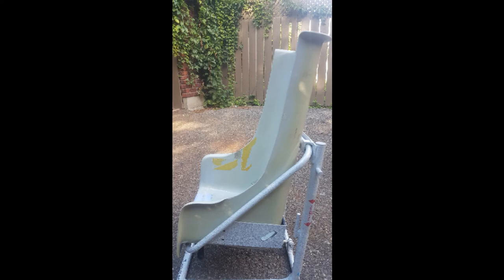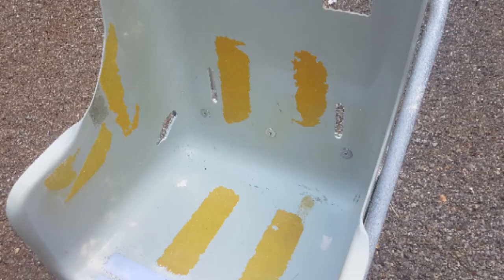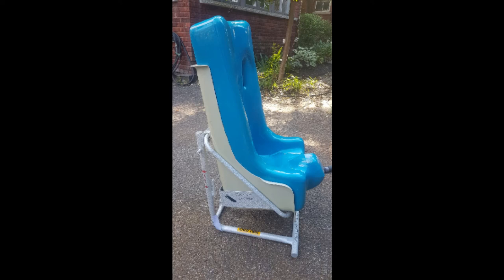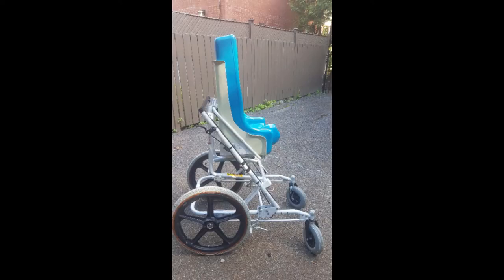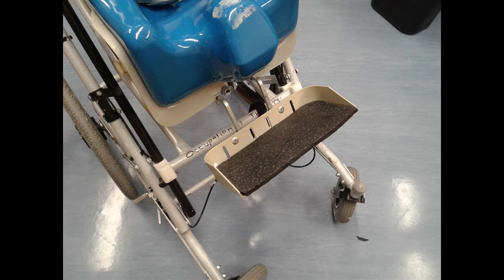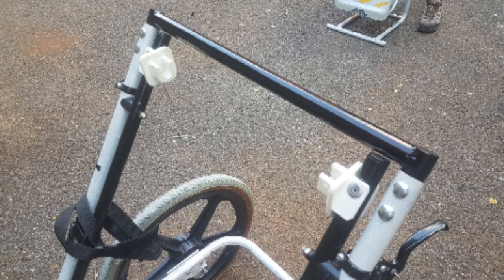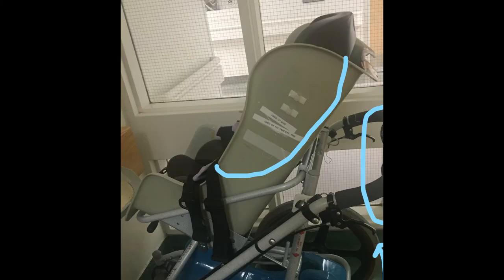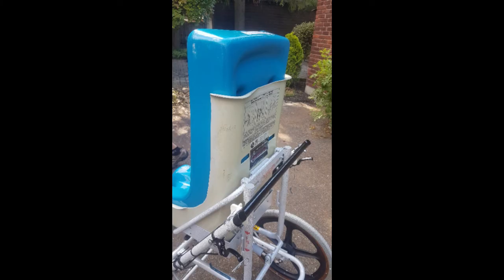Feeding Study Chair - Ottawa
Feeding Study Chair (Ottawa) | TetraNation 2022

To vote for your favourite TetraNation video, between February 1st and April 24th.